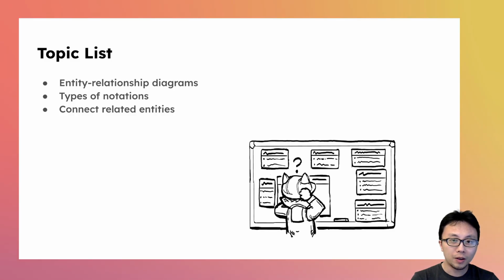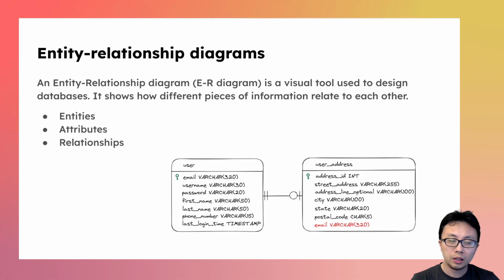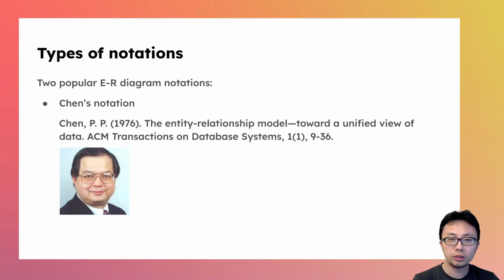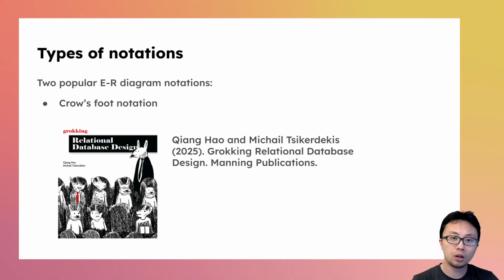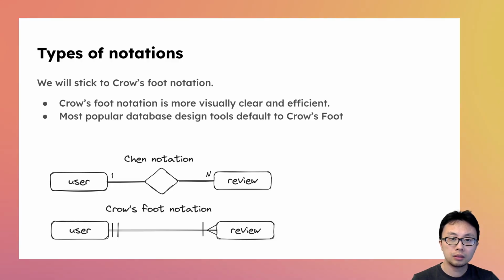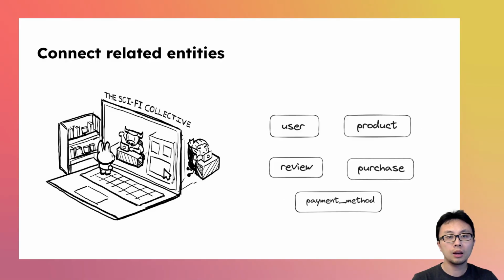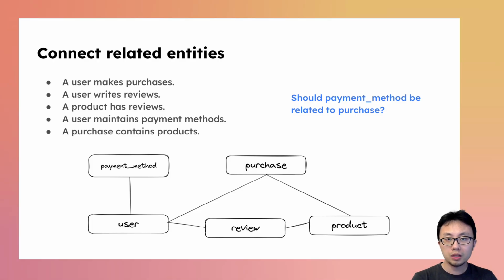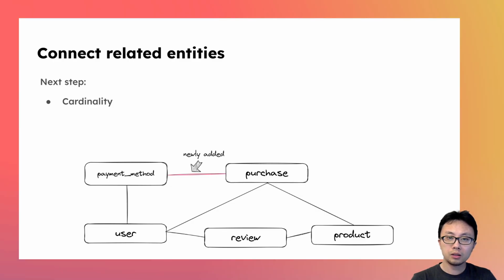How to Connect Entities in an ER Diagram (Beginner's Guide + Notations Explained)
*Summary*

Struggling to figure out how to start your ER diagram? In this beginner-friendly tutorial, I'll walk you through how to connect entities in an Entity-Relationship (ER) diagram using different notations like Chen or Crow’s Foot. We'll also give you a preview of what comes next — like cardinality and participation.

Whether you’re working on a database design assignment or just learning how ER diagrams work, this video gives you a simple, visual starting point to build from.